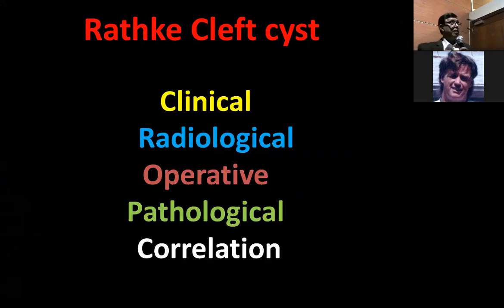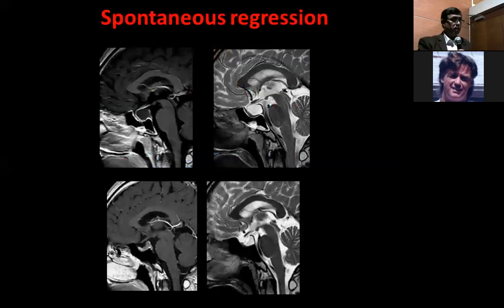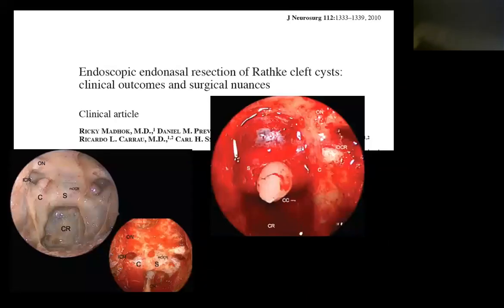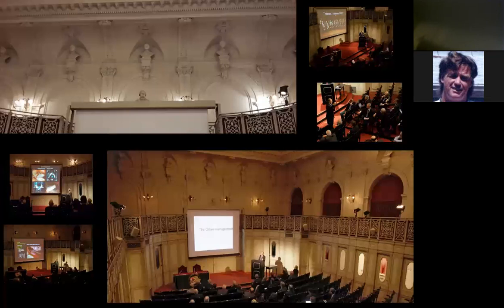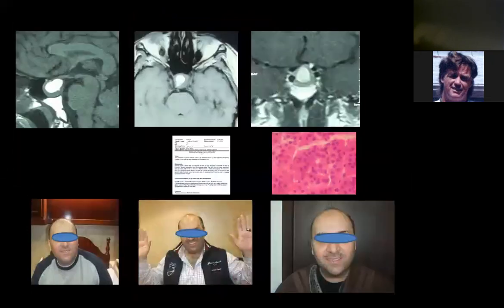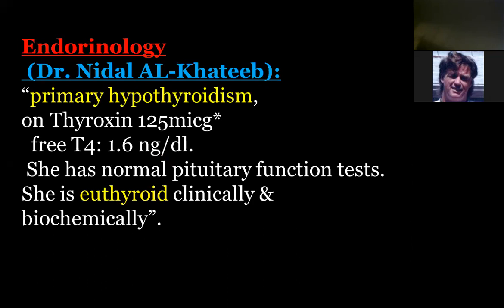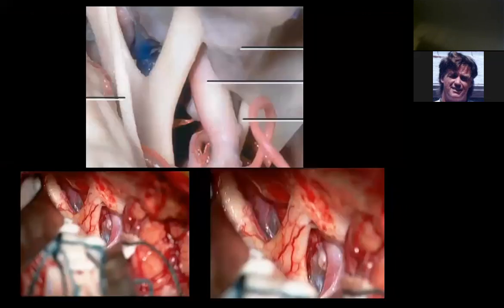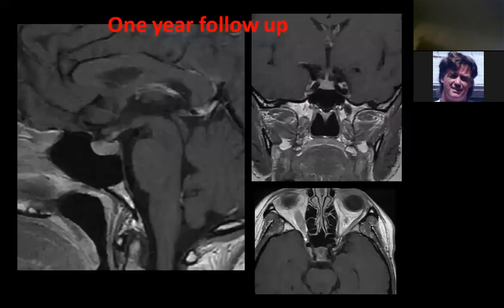Jordan Neurosurgery Grand Rounds Feb 6, 2019 with Ibrahim Sbeih MD